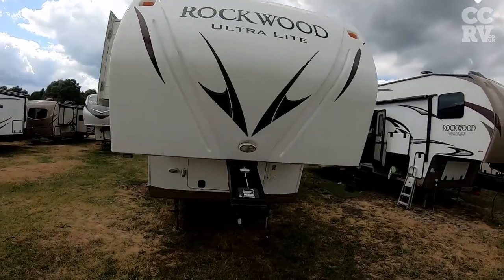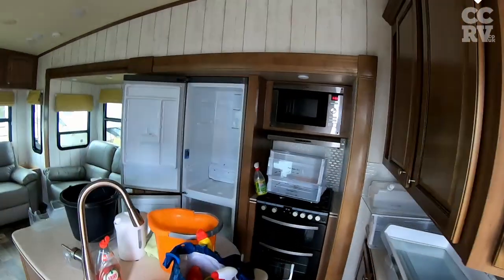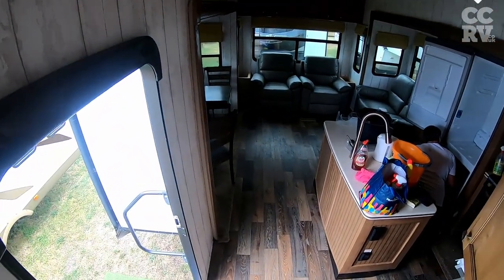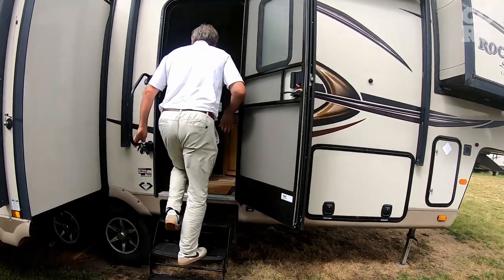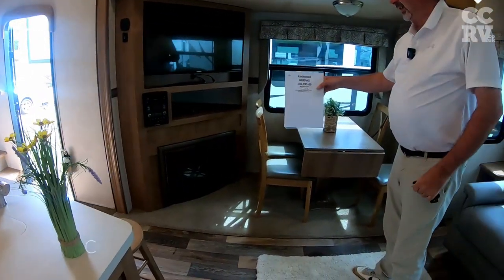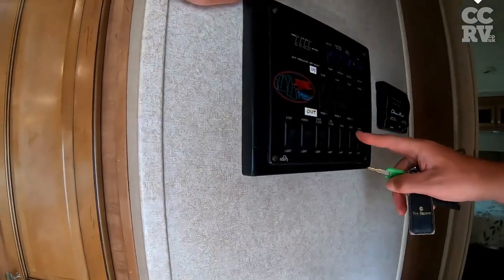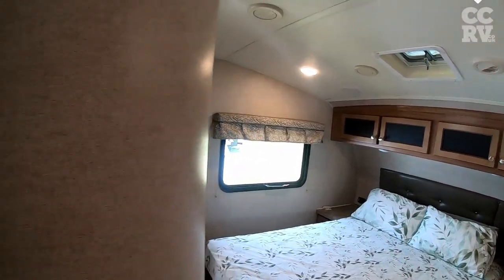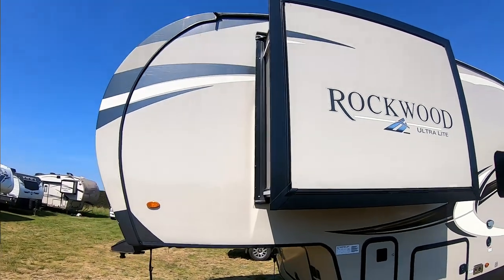Uk 5th Wheel Caravans full time living, touring, ￼￼ better than ￼a caravan or motorhome ￼from Ccrv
Hi Everyone,

We've got a few pre-owned Rockwood 8289WS units in stock at the moment.  Paul thought you might want to have a look around a couple.  Angie's cleaning one, and Dave helps film the second unit.

You've seen it all before, the walkaround the outside, living area, bedroom and bathroom.  You can see what these units are like, and what you get for your money.  It's a lot of living room for anyone looking for an alternative to bricks and mortar, a holiday home or pop-up flat/granny annexe.

With upgraded insulation, double glazing, a variety of heating methods and air conditioning these 5th wheels are great for four season living. Get yourself a full-time pitch and one of these and you have a home that costs nothing in comparison to mortgages/rents/council tax and all that.

Take a look, and if you're in the market for something like this then get in touch with us now (July 2023) as we have several in stock at different ages and prices.  Find us at ccrv.co.uk.

All the best from Paul, Dave and Angie down at CCRV UK.